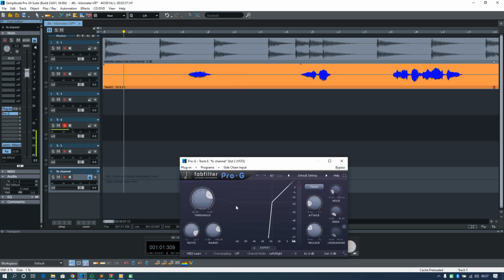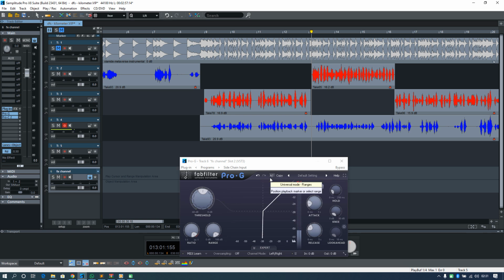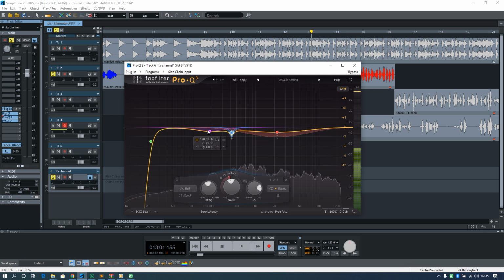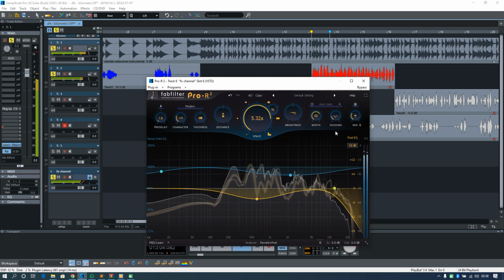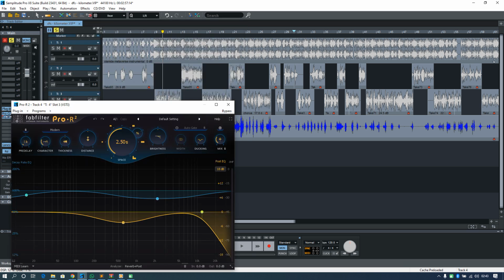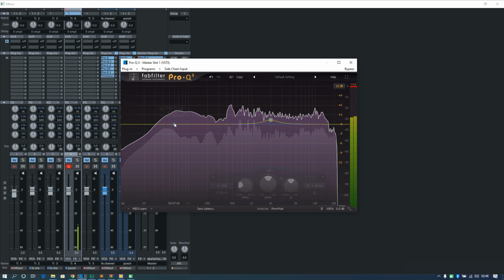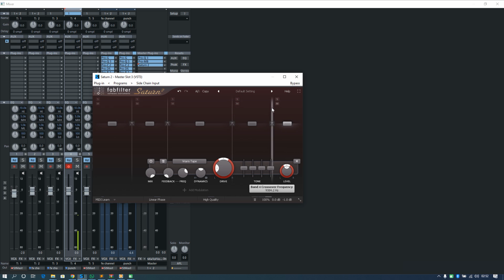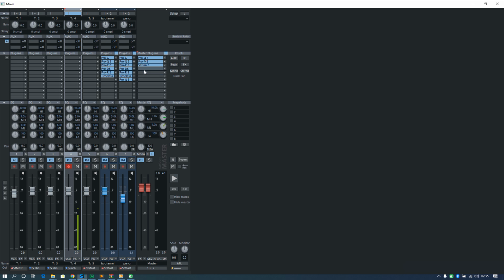how to mix and master with fabfilter | Music Production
follow  @jayvoicetrg